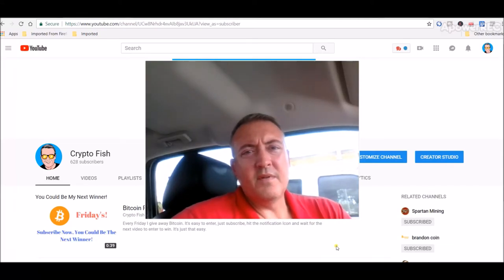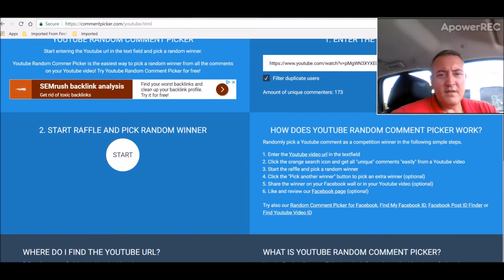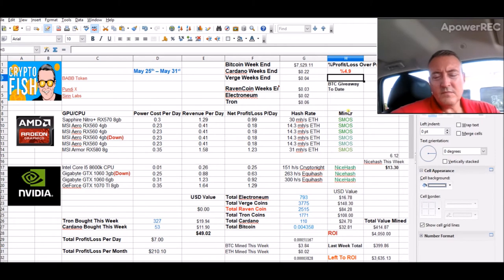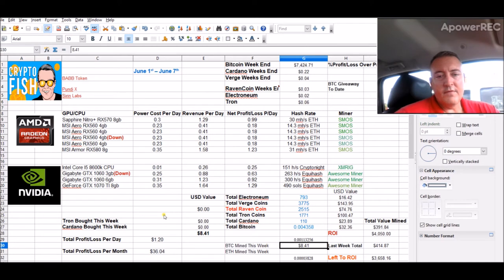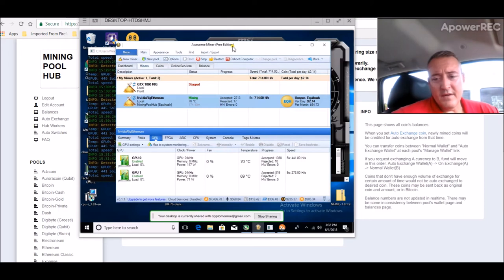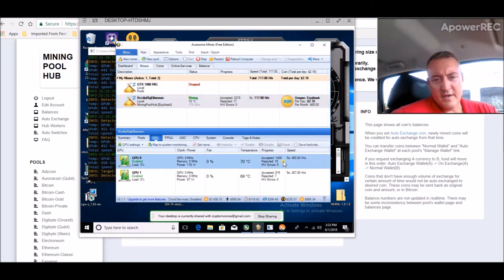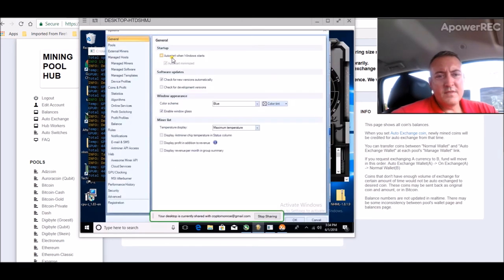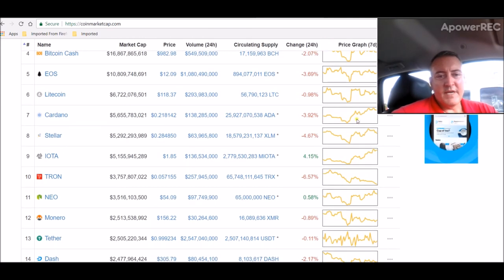Bitcoin Friday's Winner Announced and Awesome Miner MPH Profit Switching Setup 6-1-2018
Congrats to Star La on being this weeks Bitcoin Friday's Winner!  Also, I go over getting Awesome Miner Back in service and using Mining Pool Hub algorithm profit switching feature via the software.

Bitcoin Friday's Winner Announced and Awesome Miner MPH Profit Switching Setup 6-1-2018, rx560 mining rig build, diy mining rig, rx 570, ethereum mining rig, amd rig, nvidia rig